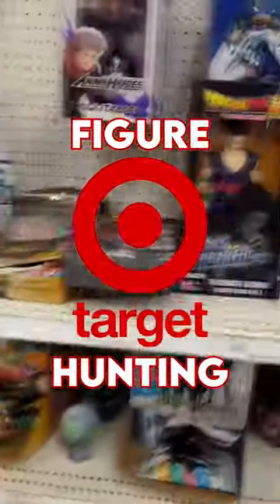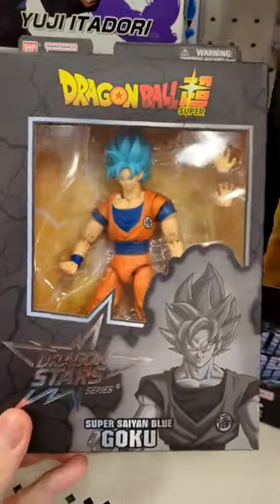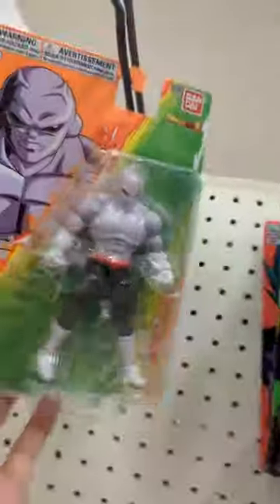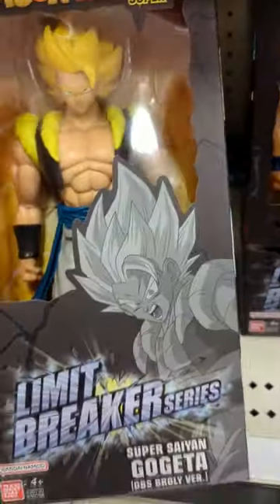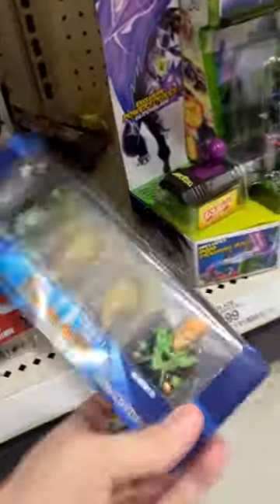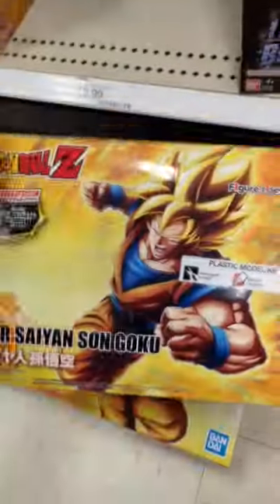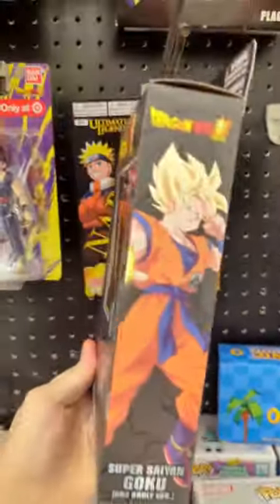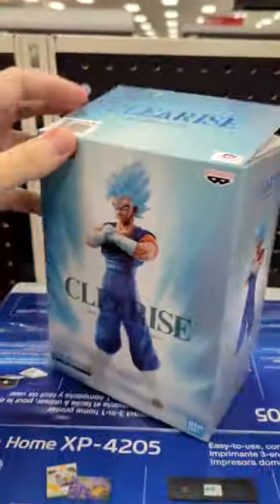Dragon Ball Figure Hunting at Target!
Today we went looking for some figures at Target again again again!

Credits